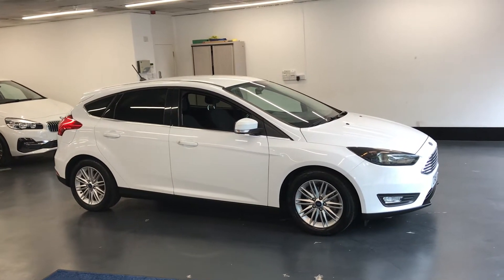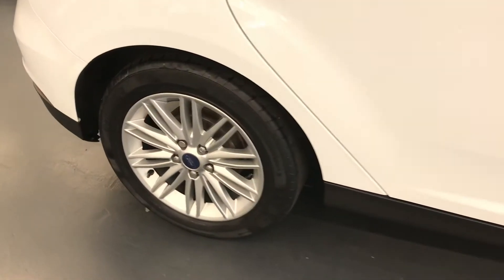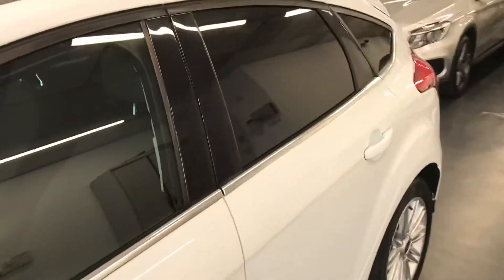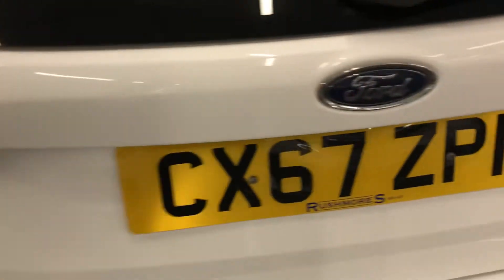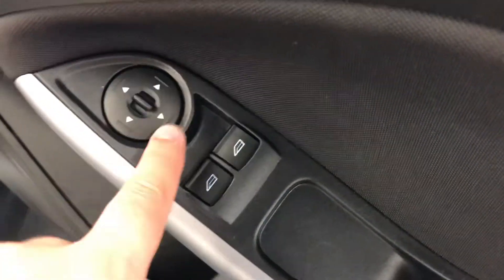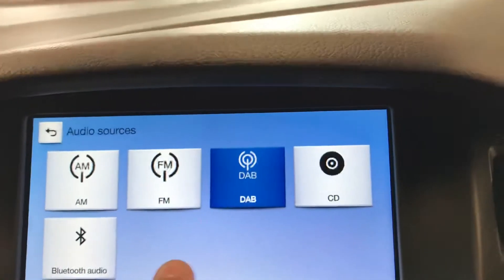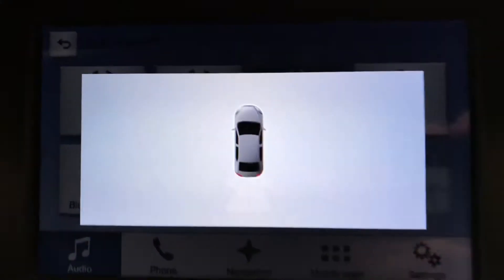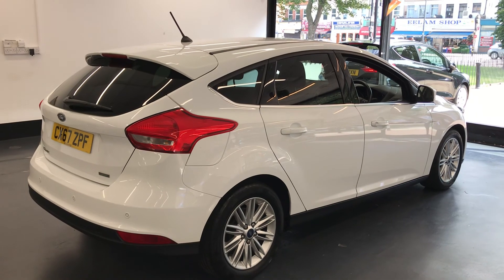[SOLD] 2018 67 FORD FOCUS 1.0 ZETEC EDITION 5d 124 BHP